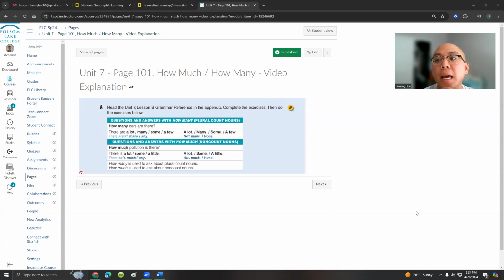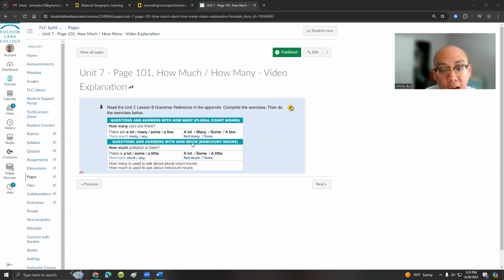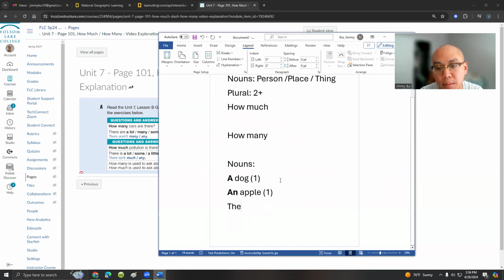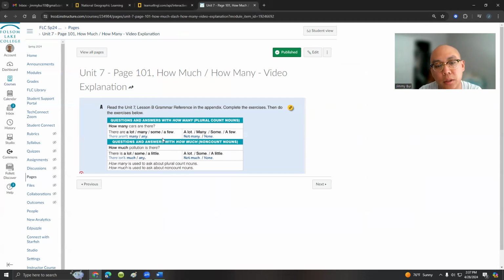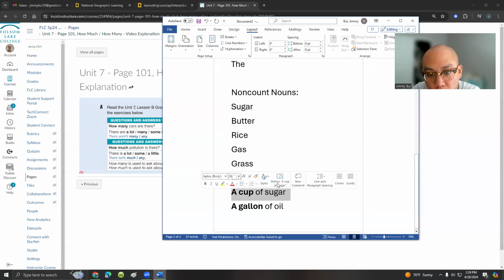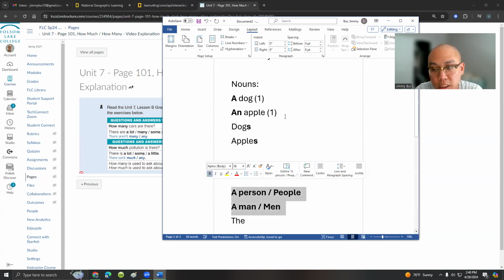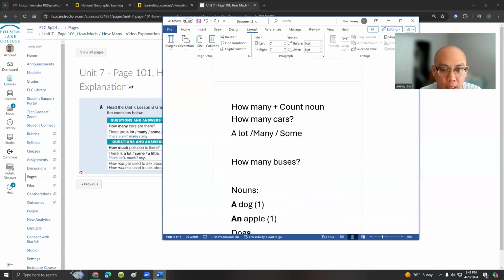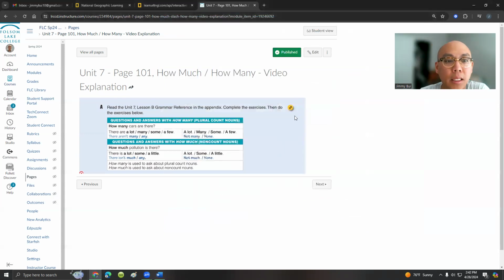How much / How many / ? Non count and Count Nouns